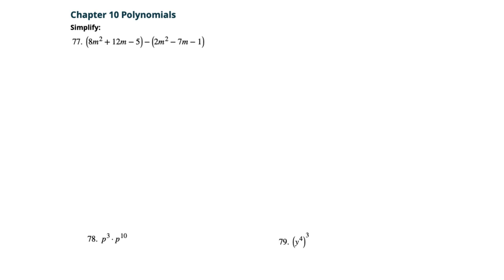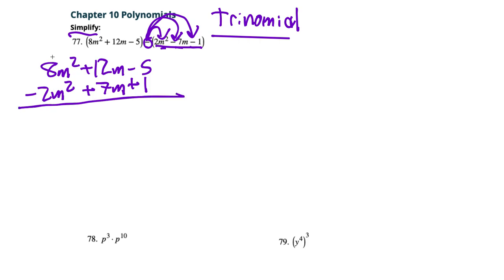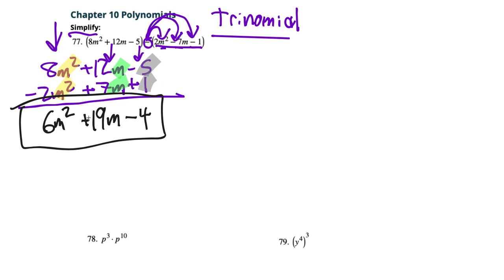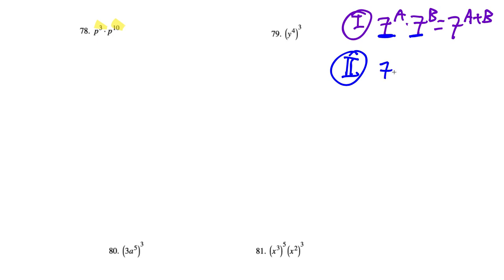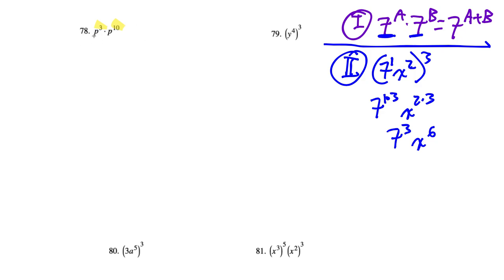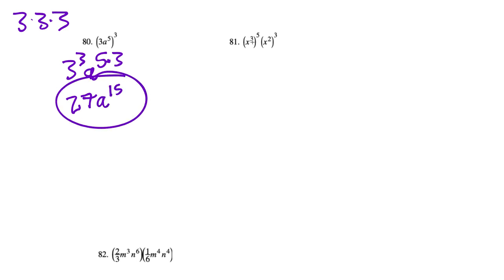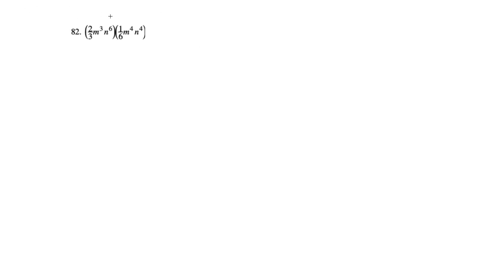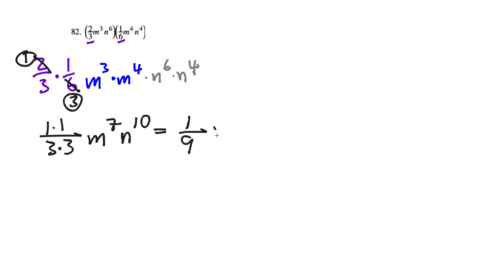Simplifying Polynomials, Add, Subtract, Exponents | OpenStax Prealgebra Review Problems 77-82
The questions start on page 1057. You can either download the book as a PDF or view it online.

If you want some help with pre algebra tutoring, you can set a session: